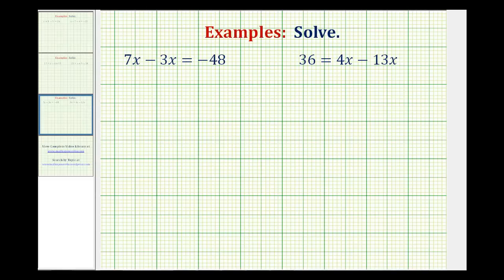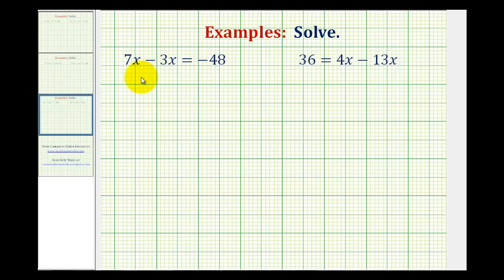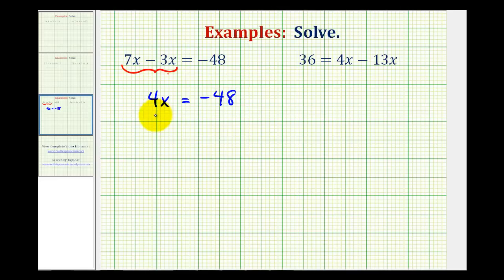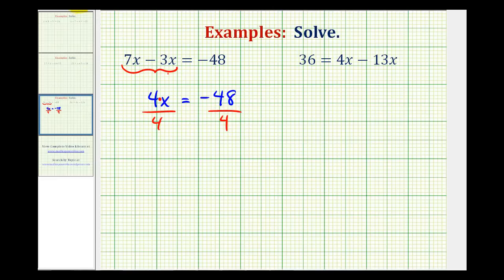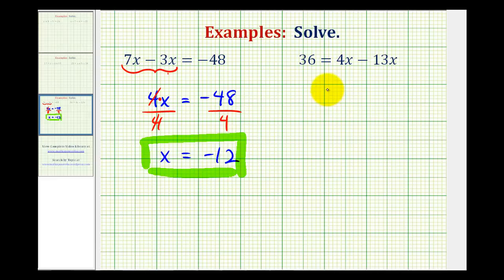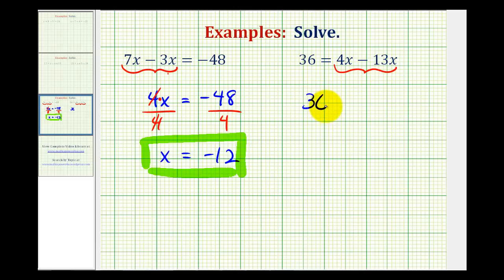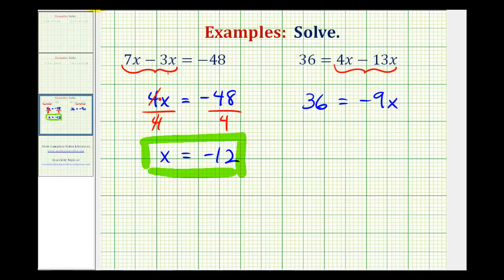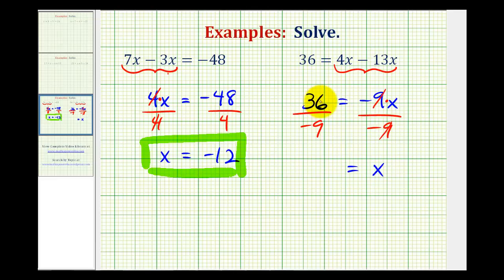Ex: Solve One Step Equation by Mult/Div (Simplify 1st)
This video provides examples of how to solve one step equations by dividing that requires simplify first.